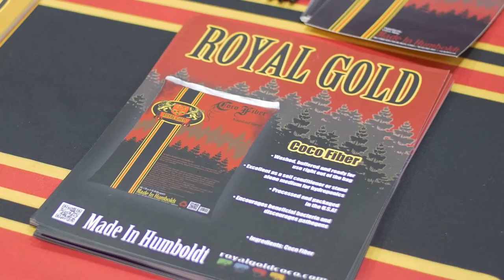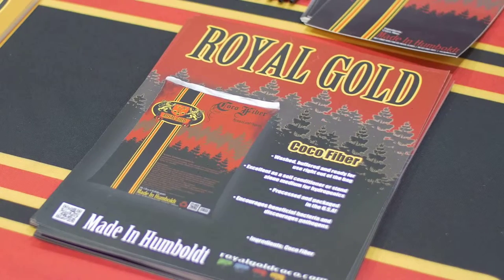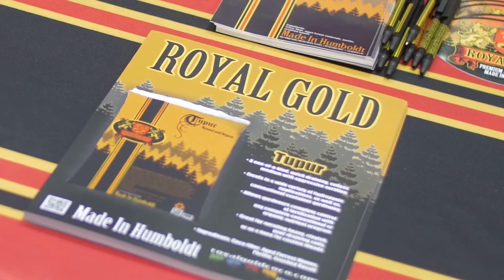Check Out Royal Gold Coco Made In Humboldt, California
We are here with Michael from Royal Gold. They are experts in premium organic soils. So, Michael, can you tell me a little bit about your products?

We are all coco-fiber based soils manufactured in Humboldt County, California. We are looking to do something a little different in the soil industry. We’ve moved away from peat products and used coco fiber as our base to improve gardens everywhere.

Can you tell me how many different products you carry?

We carry four products. We specialize in coco fiber, so our primary product is our straight Coco Fiber, high-grade coco fiber, processed, rinsed, and washed, and ready for use. Then we make three other mixes based on that premium-quality coco fiber.

Okay.

Our soil-less mix, the Tupur, is our most popular. It’s taking the hydro world by storm and the soil gardening world by storm. People are using it in all sorts of environments, indoors, outdoors, hand watering, automated water systems. It is the true jack-of-all-trades for soil.

Excellent.

Our other blends are all more soil-less. Our Basement Mixes are soil-less product, but it’s going to perform like a soil. It’s coco-fiber based. It has organic material, organic amendments, so it’s going to perform like a soil you used to. It gives you the benefit of coco fiber without changing the way you garden.

And how would I know which product to buy if I’m just starting up?

Well, they want to look at the type of garden they have and choose accordingly, based on the watering schedule. The Tupur is going to be the most forgiving for beginning gardeners and if you’re looking to integrate a product into an existing garden system, you already know kind of what you want. You just need to choose the characteristics based on your garden. Our Mendo Mix is our more planting mix. It’s super rich. It’s designed as a standalone medium or soil amendment. It’s well-amended so gardeners don’t have to feed it off for the first couple of weeks.

Okay.

They’re able to plant in and just go right to it. It’s going to have all the adequate nutrients to get them started and then they can begin a feeding regimen to feed heavily for the later end of he cycle.

So this is more for a lazy gardener?

It’s not a lazy gardener. It’s for people who want control of their garden.

Right. Okay.